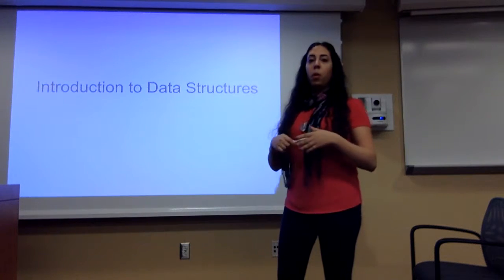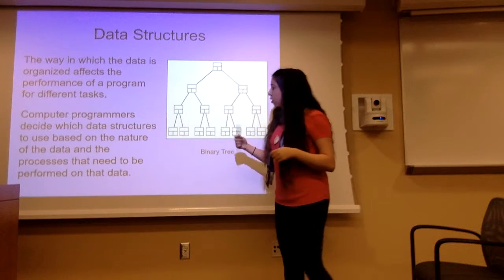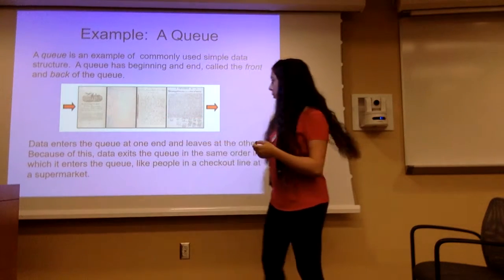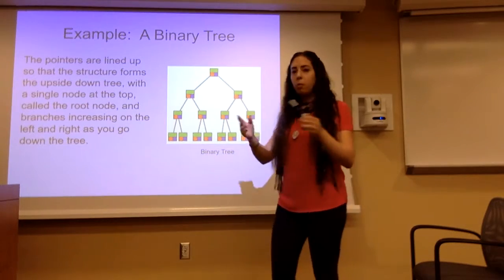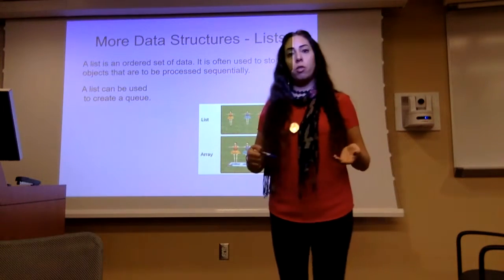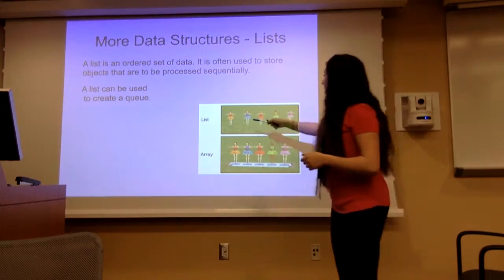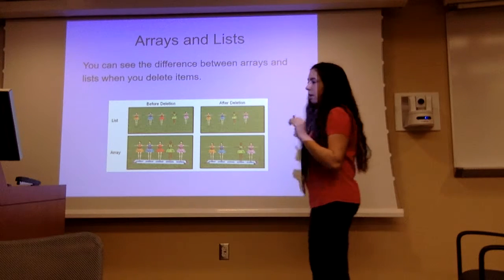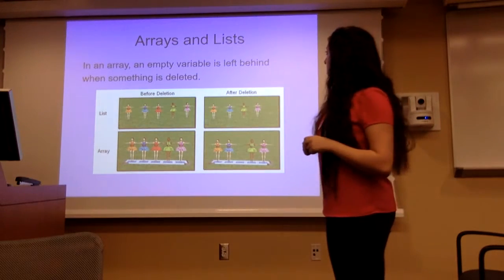Sherin Hazboun - EECS280